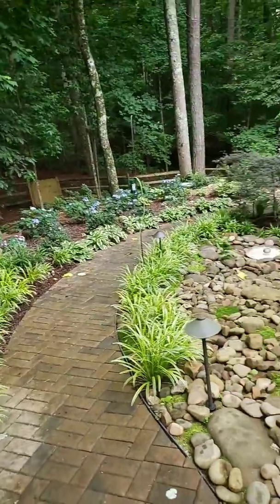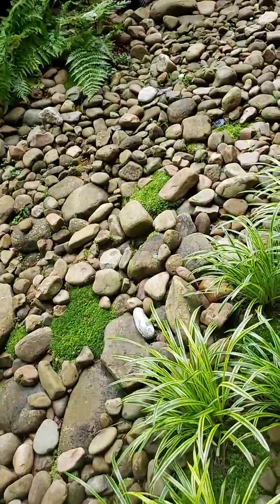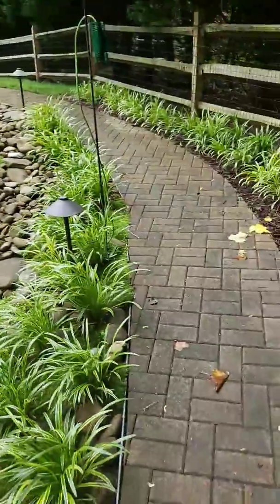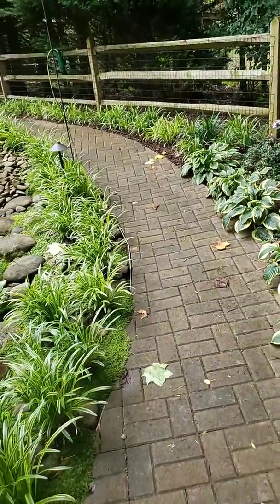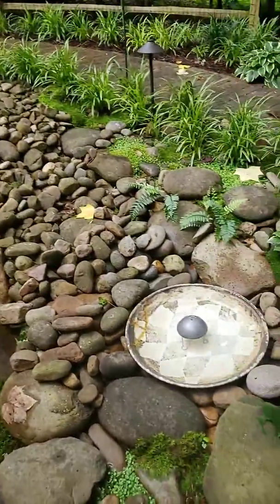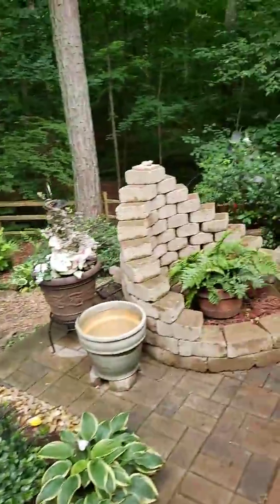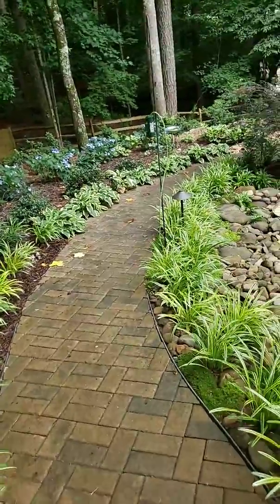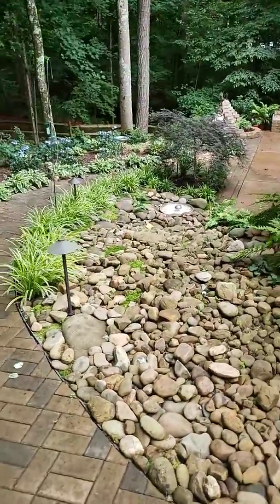Books Landscaping University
Watch as Greg Brooks gives you a look at a property from over 5 years ago.
We hope you get some good ideas